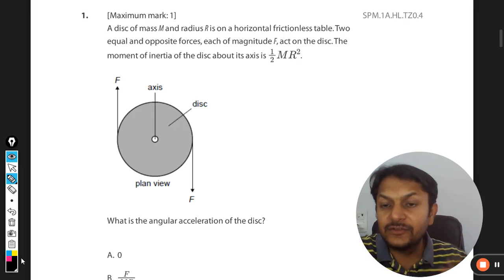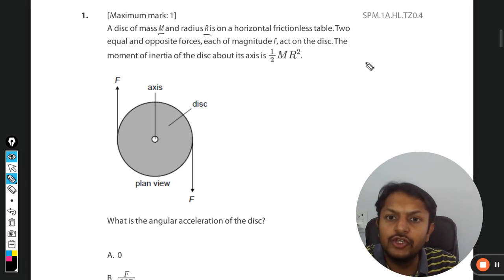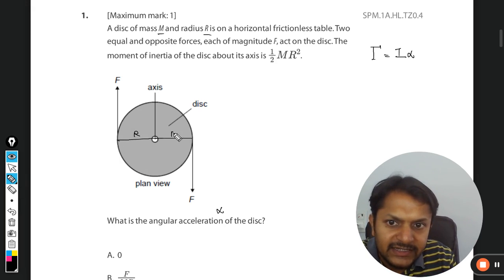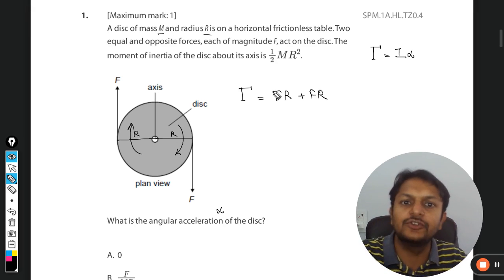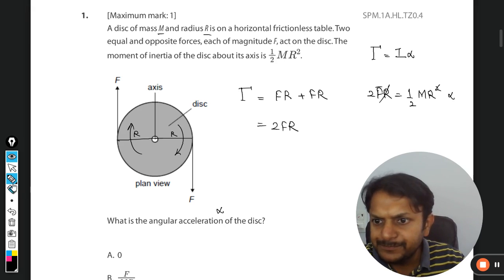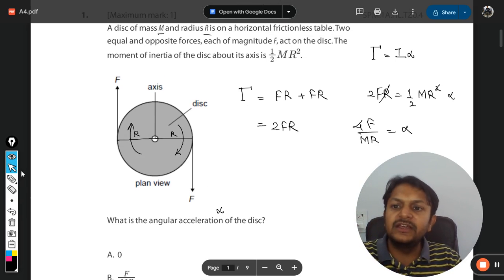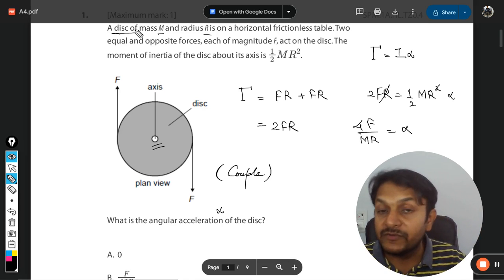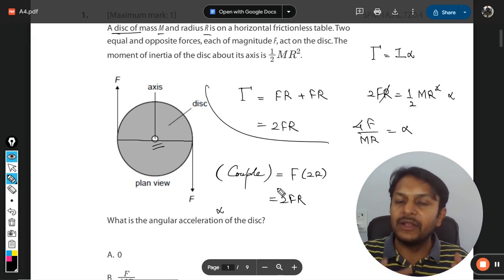A disc of mass M and radiusRis on a horizontal frictionlesstable.Twoequal and opposite forces, each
A disc of mass M and radiusRis on a horizontal frictionlesstable.Two
equal and opposite forces, each of magnitude F, act on the disc.The
moment of inertia of the disc about its axisis .